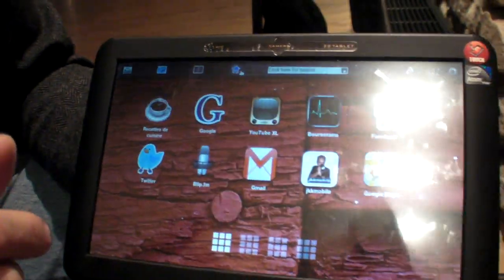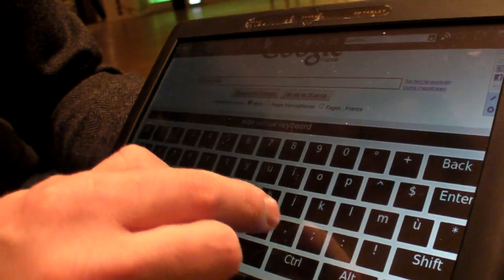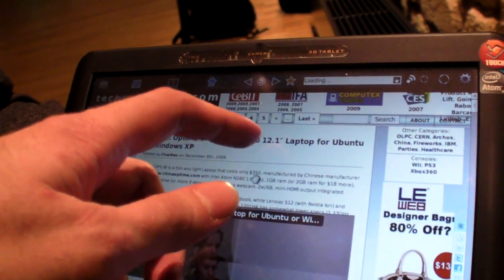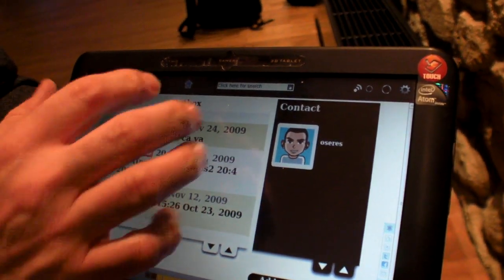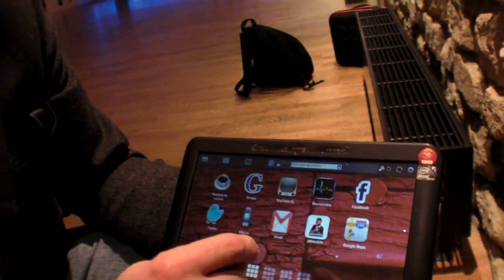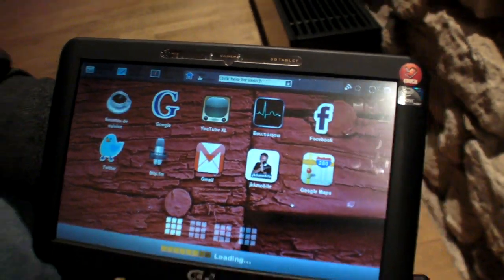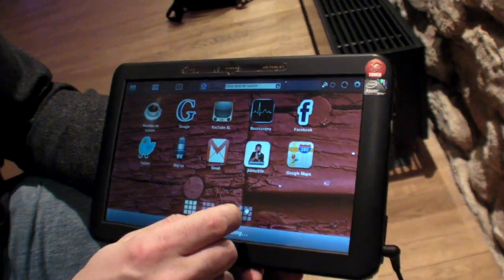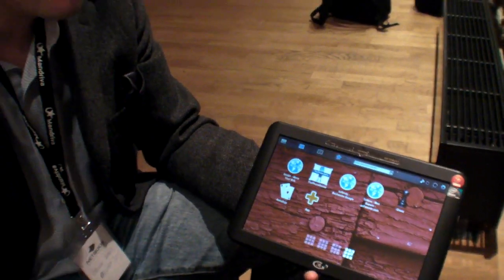Blumpit is a new touch screen tablet user interface for web contents and web browsing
Blumpit works as a Firefox plugin and could soon also work as a Chrome Browser extension, to provide a bunch of user interface options on top of the browser and on top of any OS be it Windows, Linux or Mac. It could also work on cheap ARM powered laptops runing any type of Linux that can run a compatible Firefox or Chrome Browser with plugins or extensions support. Installing the Blump'it features is just a one-click process.